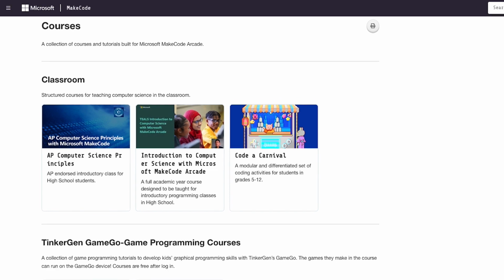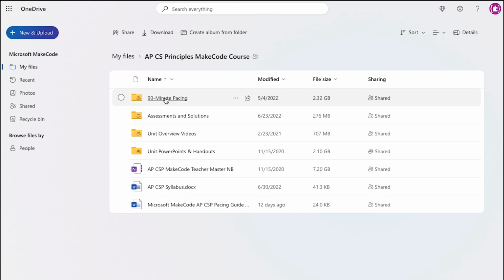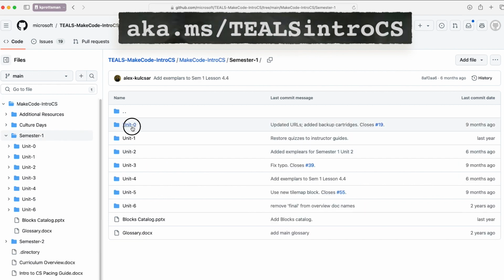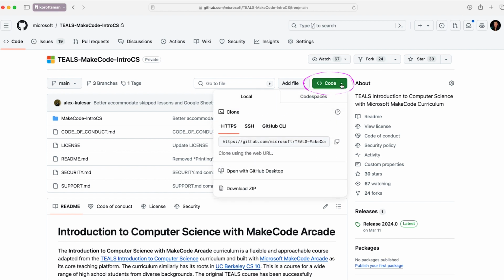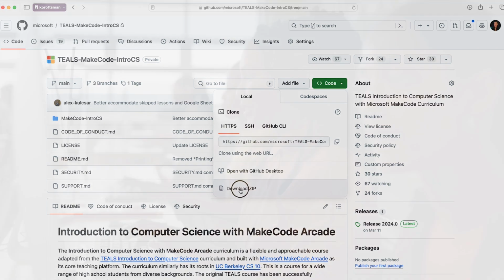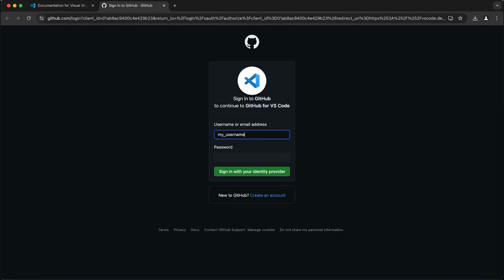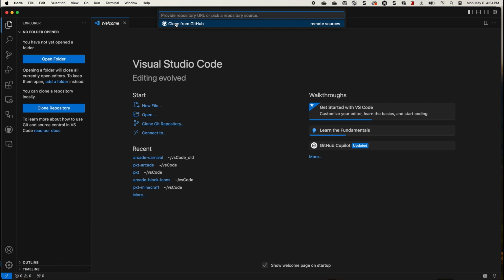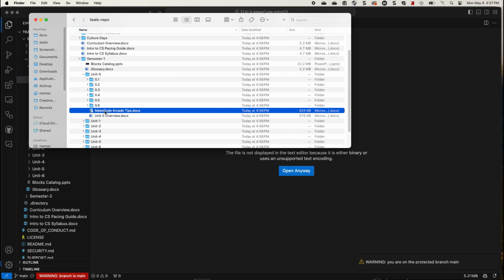Accessing Protected Curriculum for MakeCode Arcade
Most of the complete courses for Microsoft MakeCode Arcade are stored behind Educator Verification protections. This video will show you how to access those resources once Educator Verification has been granted by GitHub.